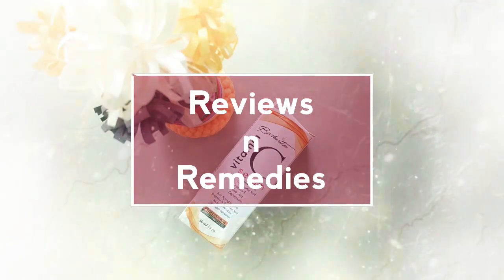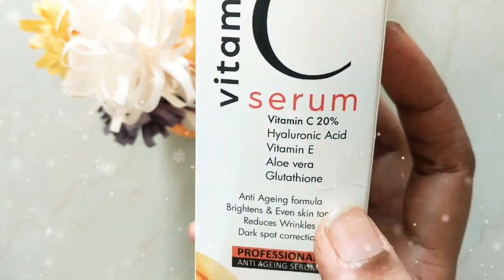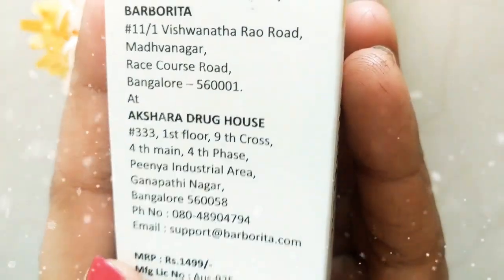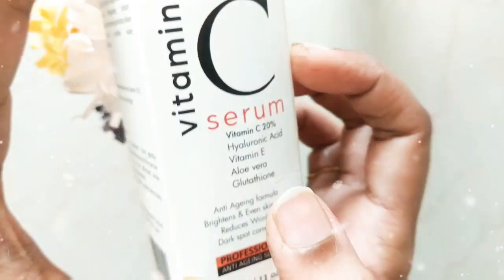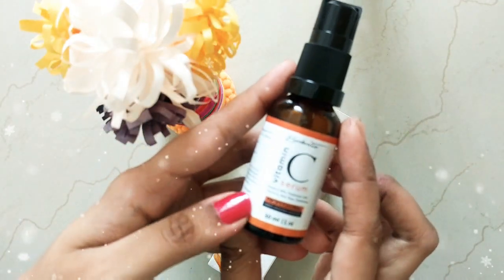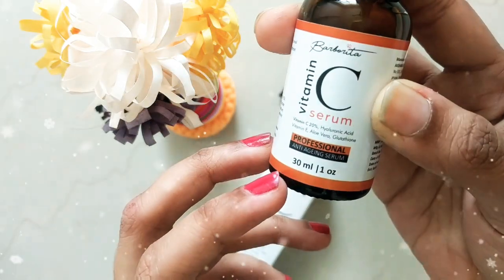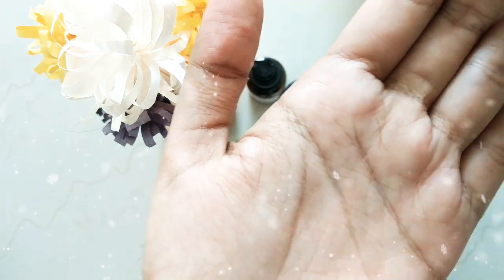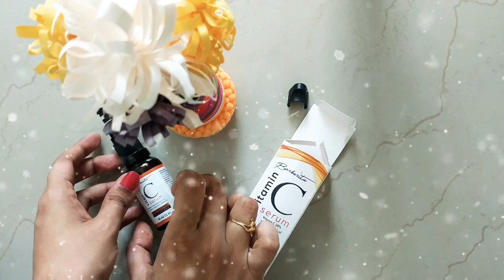Barborita Vitamin C Serum Review| Honest Review | Benefits of Serum.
Hey dears,
This is a review video where you can find the following:
1. About the product
2. Quantity & Price
3. Benefits of serum
4. How to use?
5. When to use?

If you have any concerns, or suggestions pls comment.

Your like and subscription means a lot to me.